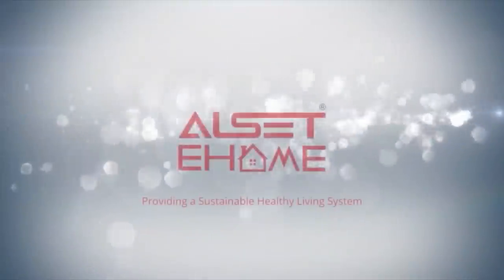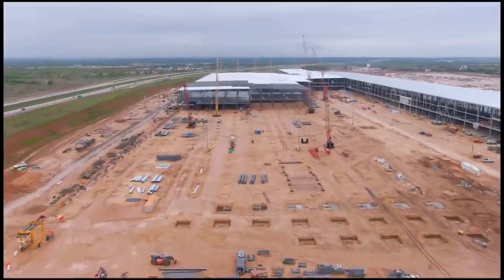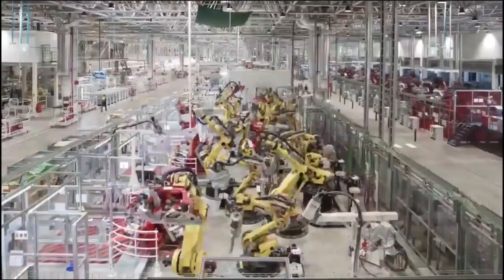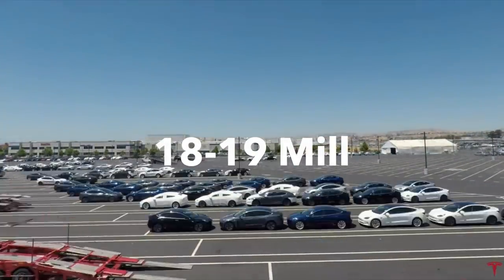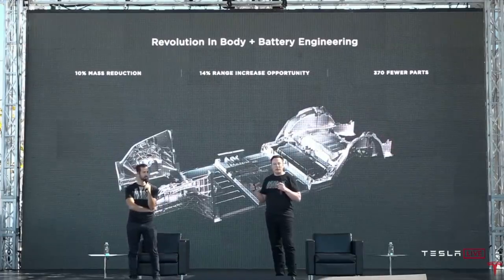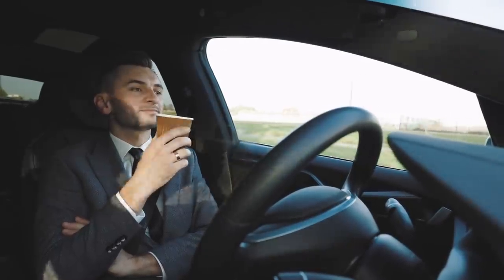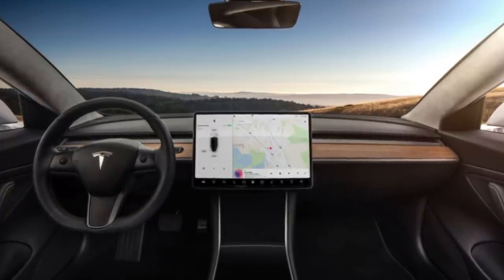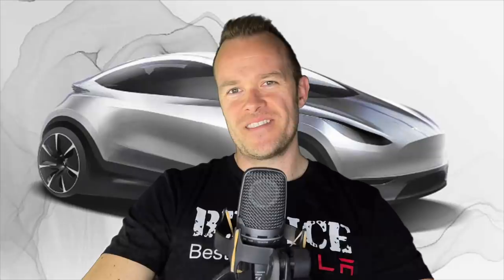Tesla’s NEXT Gen Factory will build the most important car in history - Model A for $15.000,-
Make a one time or monthly donation to BestInTESLA without becoming a patron or member:

 a $20 discount.

Are you Danish ?
Hvis du er dansker så check dette link for udstyr til din Elbil:

Direkte link til en flot og elegant ladeboks her jeg varmt kan anbefale:

Feel free to use my referrals code if you are buying a Tesla, then you get 1000 miles free supercharging  :